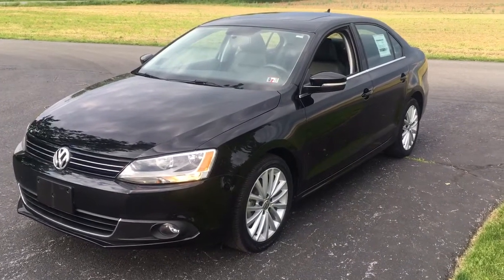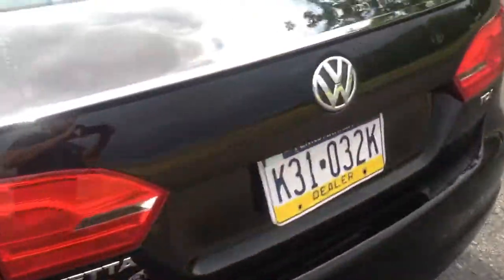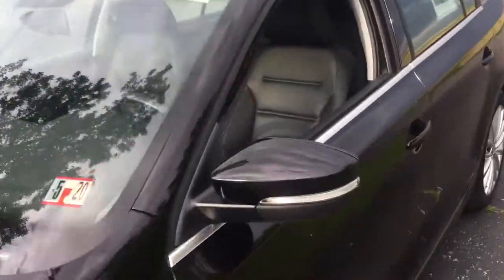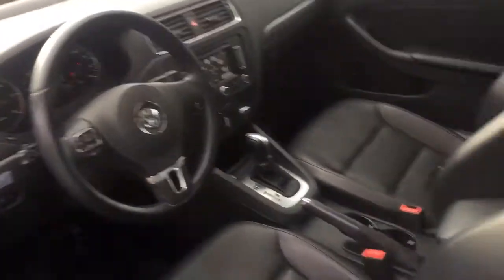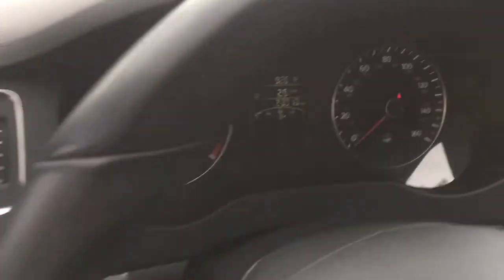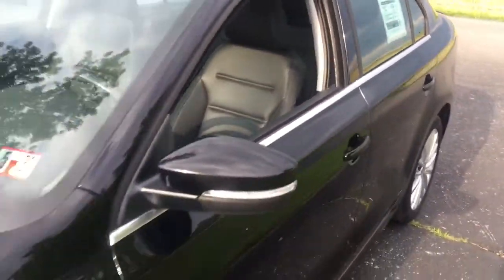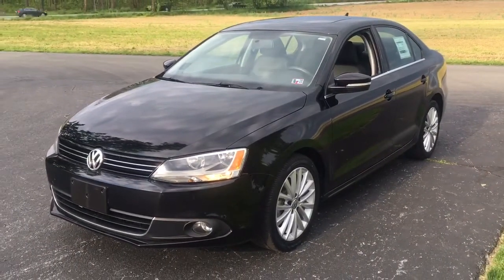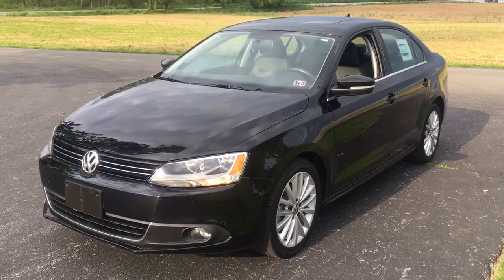2014 Volkswagen Jetta TDI w/Premium & Navigation